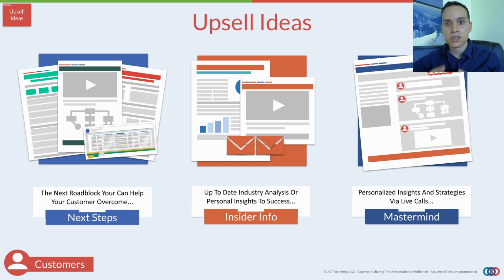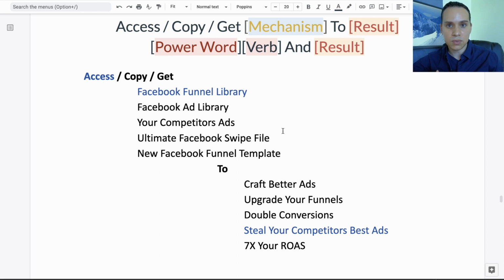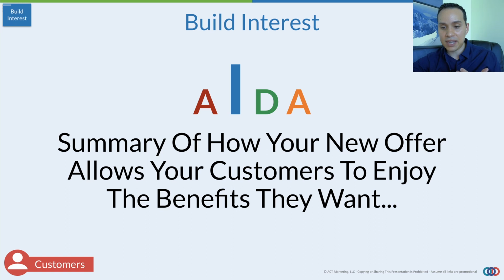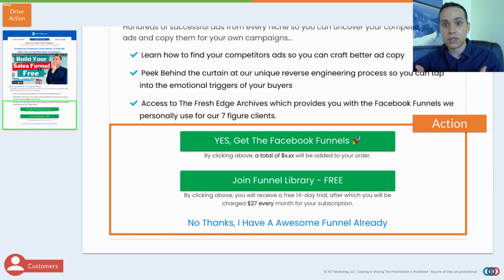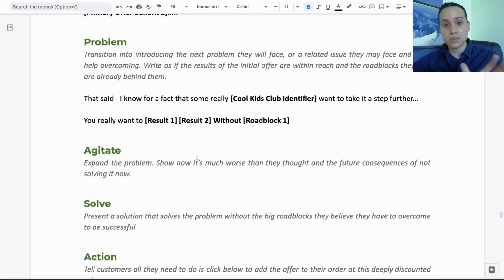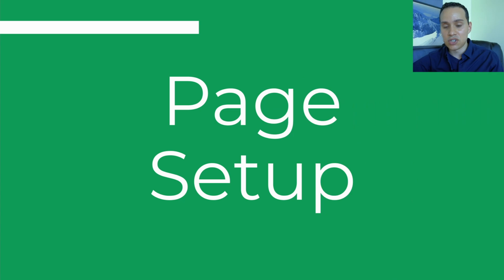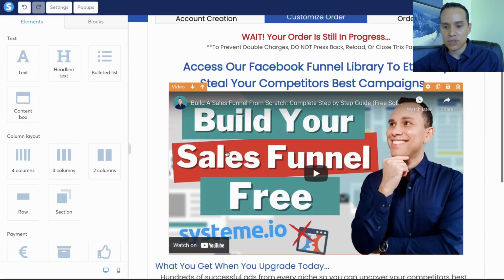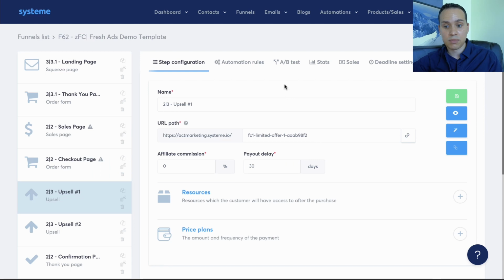Upsell Pages That Convert - Systeme.io Tutorial (Free Templates)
Great upsells are one of the fastest ways to double your funnel income. Copy-Paste this proven upsell template and product idea straight into your own funnel.

📔 Table of Contents:
0:00 - Intro
0:55 - Upsell Ideas
2:13 - Secure Seals
3:05 - Grab Attention
5:27 - Create Interest
7:11 - Drive Action
8:27 - PAS Framework
11:11 - Page Setup
15:18 - Outro

Copy-paste this Upsell Page template to increase your funnel income faster. In this video you will discover a step-by-step guide on how to create an upselling page using a free template.

An upsell page is a step between your sales page and the confirmation page that is optional. It will appear when someone fills out their information on the order form and clicks the ""Confirm Payment"" button.
Upselling is widely used sales strategy which aims to persuade a customer to buy a premium or upgraded version of product or service they choose to purchase or other add-ons for the purpose of making a larger sale.
For many of us, it may conjure up ideas of sleazy salespeople seeking to pad their bank accounts by selling us unnecessary items. When you think about it, upselling isn't such a bad idea. It will turn out to be a customer happiness approach that also creates additional revenues if it focuses on helping your customers 'win' by recommending premiums, upgrades, or add-ons that will eventually deliver more value and make them feel like they received a better bargain.

That’s why Upsell Page is one of the fastest ways to double your funnel income. Copy-Paste this proven upsell template and product idea straight into your own funnel. An upsell page is very simple to put together and it's extremely important to have for various reasons. Creating a specialized upsell landing page allows you to plug into your existing client base, resulting in increased revenue and higher retention rates.

Upselling requires right positioning in a way that customers can relate to. It’s not going to be a one-size-fits-all approach as creating a successful upsell page still depends on the product or service you’re promoting.
Customers will want to know exactly what they’re getting when they upgrade. They want to know they’re making a good investment. And an Upsell Page is a great way to provide this.